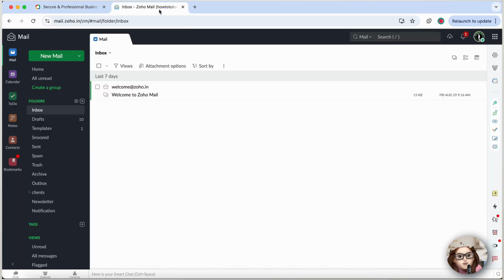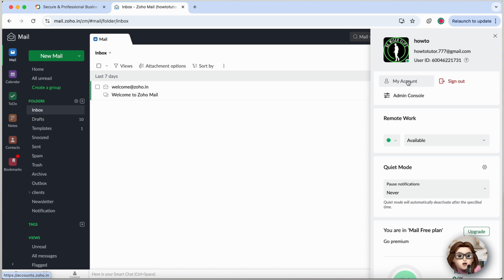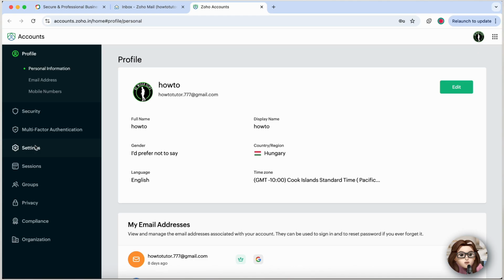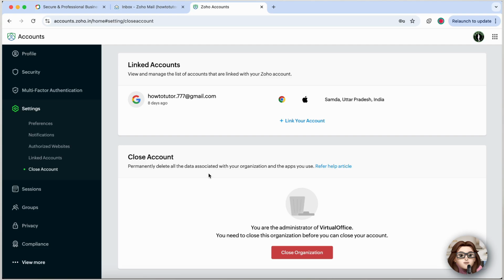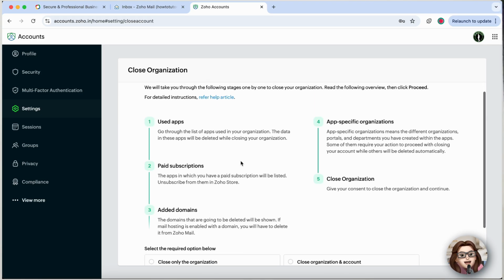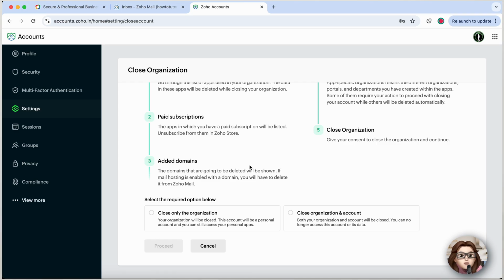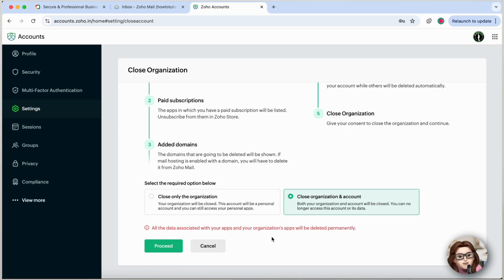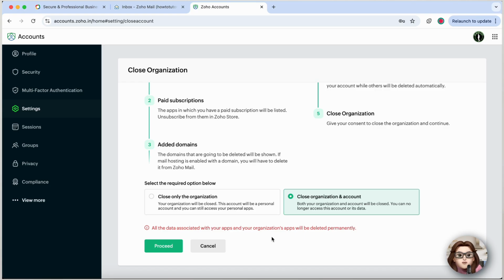How to Delete Zoho Mail Account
Are you looking to delete your Zoho Mail account permanently but don’t know the right steps? In this detailed tutorial, I’ll guide you through the step-by-step process of removing your Zoho Mail account quickly and safely. Whether you no longer use Zoho Mail, want to switch to another provider, or simply want to close an unused account, this video will show you exactly how to do it.

Zoho Mail is widely known for its privacy and secure email services, but sometimes users may decide to delete their account for different reasons, such as:

Moving to another email provider like Gmail, Outlook, or Yahoo.

Consolidating multiple email addresses into one.

No longer needing the account.

Wanting to remove personal data from unused services.

Where to find the account deletion option inside the Zoho dashboard.

The difference between deleting just the Zoho Mail service and closing your entire Zoho account.

Important things to know before deleting, such as backing up your emails and contacts.

Step-by-step instructions to confirm deletion and permanently remove your account.

⚠️ Important Note: Once your Zoho Mail account is deleted, you will lose access to all emails, contacts, and data linked with that account. Make sure you download or back up important files before proceeding.

By the end of this tutorial, you’ll know exactly how to:

Delete Zoho Mail from your Zoho account settings.

Remove your Zoho account completely (if you choose to).

Ensure your email data is no longer stored.

If you’re thinking of switching to another email provider, I’ll also share quick tips on how to export your emails before deletion.

This guide is perfect for beginners and non-technical users who want a simple and clear explanation without any confusion.

This video shows you How to Delete Zoho Mail Account Easily! Watch this Video till the end to learn How to Delete Zoho Mail Account.

Were you able to figure out How to Delete Zoho Mail Account? Share this with your friends who want How to Delete Zoho Mail Account.

Problem Solved in this Video-:

What Do you Think of How to Delete Zoho Mail Account?